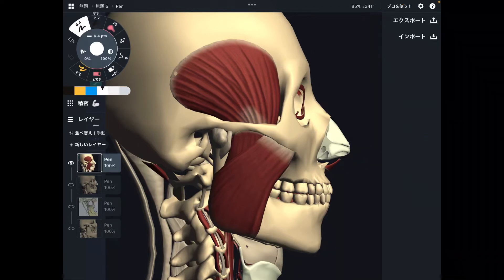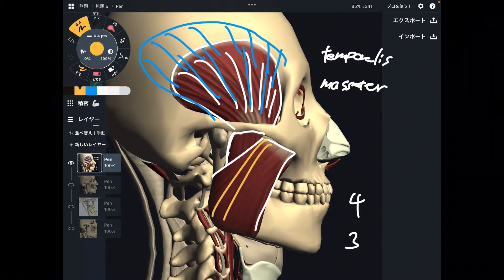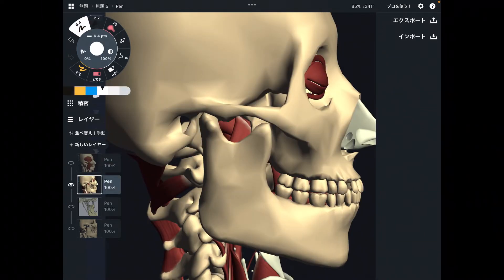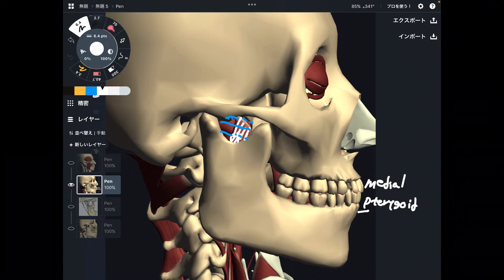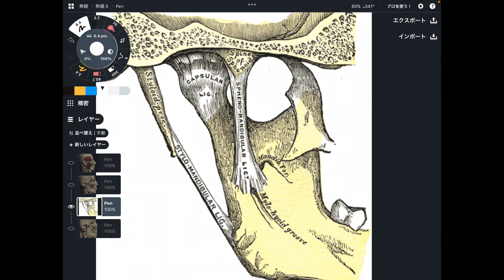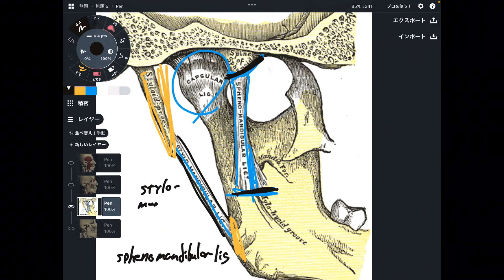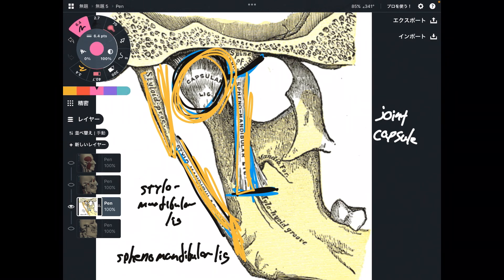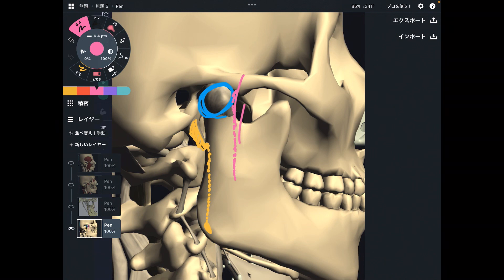7 structures that lead to temporomandibular joint dysfunction